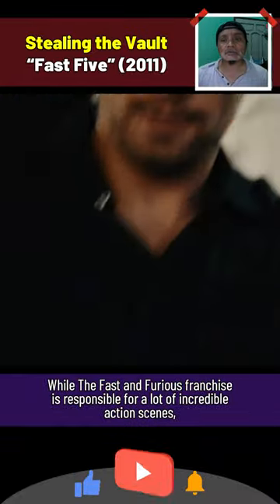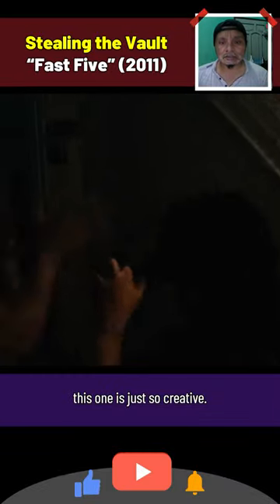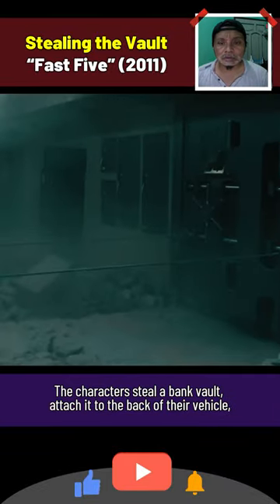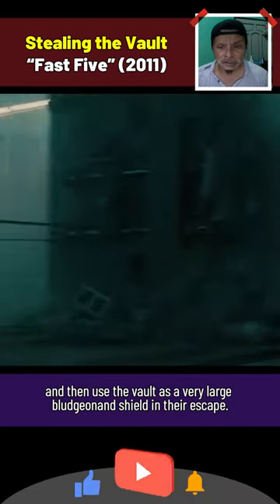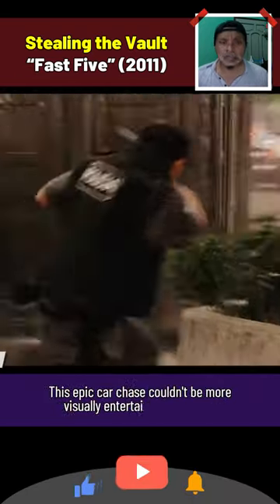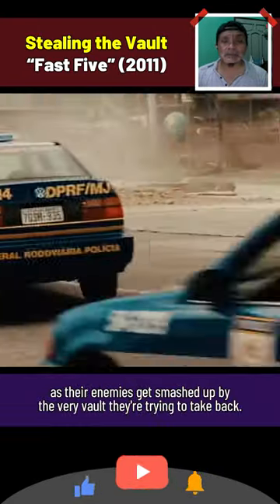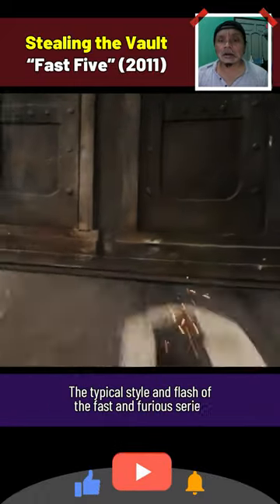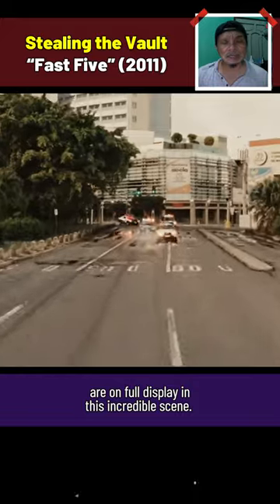Stealing the Vault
“Fast Five” (2011)

While The Fast and Furious franchise is responsible for a lot of incredible action scenes, this one is just so creative. The characters steal a bank vault, attach it to the back of their vehicle, and then use the vault as a very large bludgeon and shield in their escape. This epic car chase couldn't be more visually entertaining to watch, as their enemies get smashed up by the very vault they're trying to take back. The typical style and flash of the fast and furious series are on full display in this incredible scene.